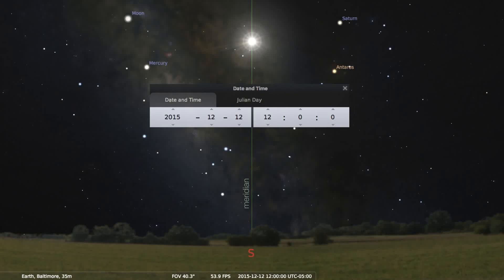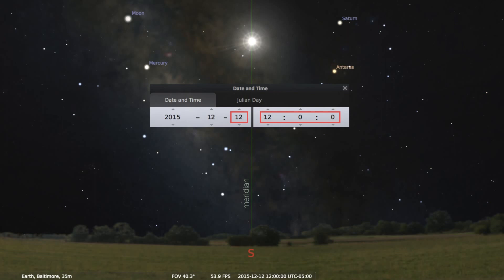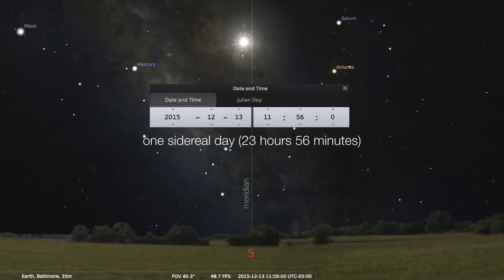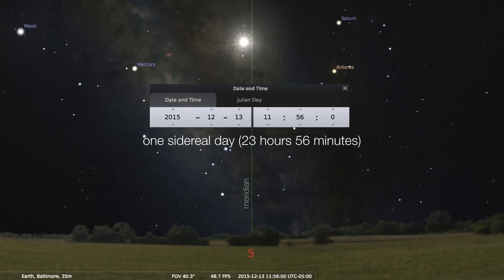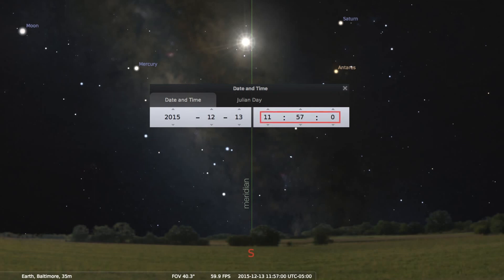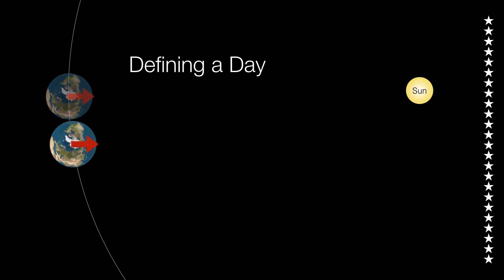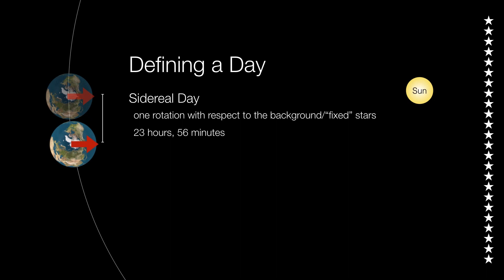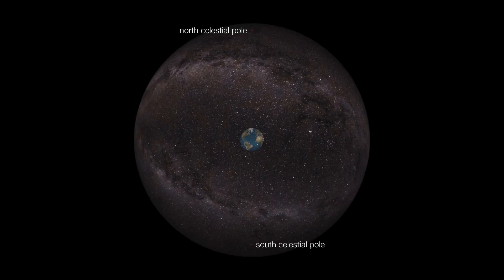The Sky Part 6: the Sun's daily motion